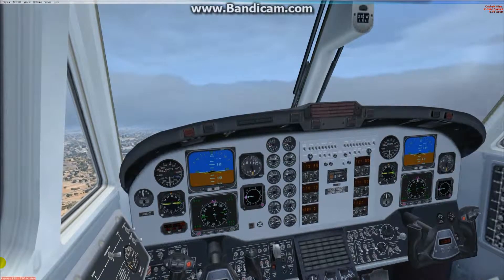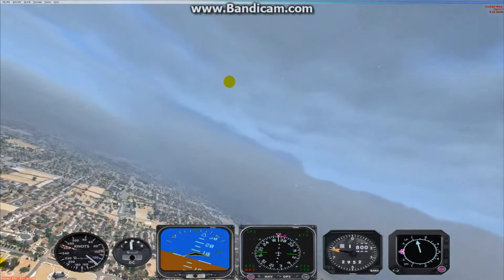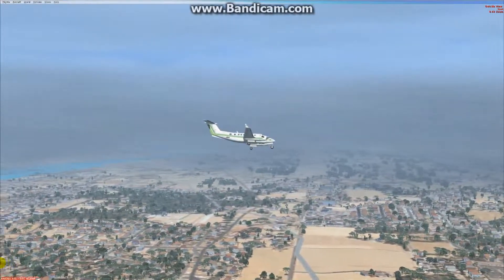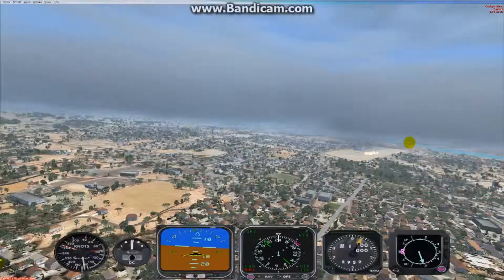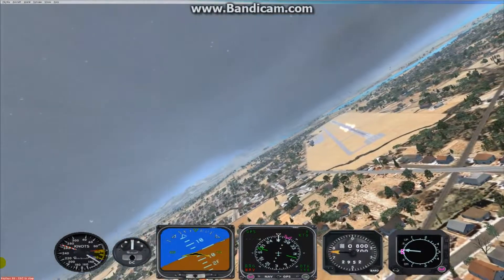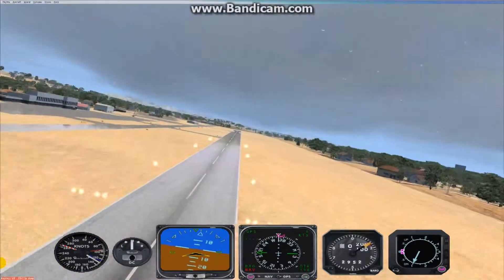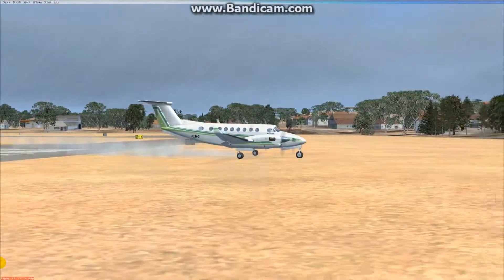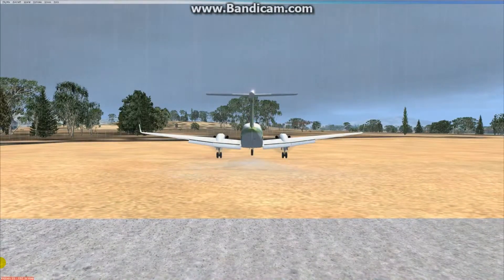UK to Australia Stage 6 Landing at Gladstone